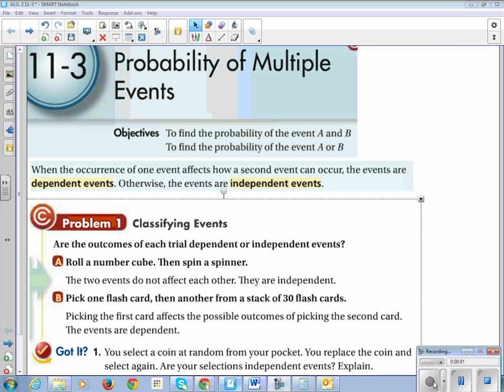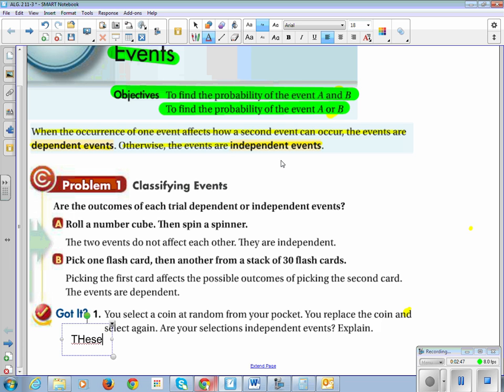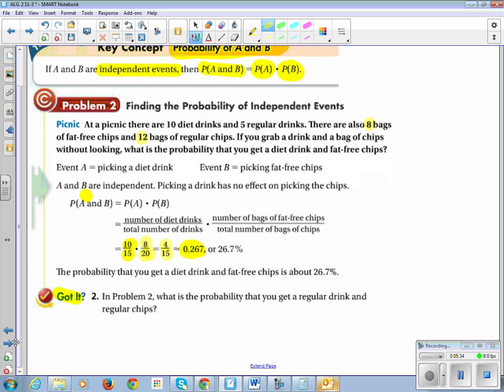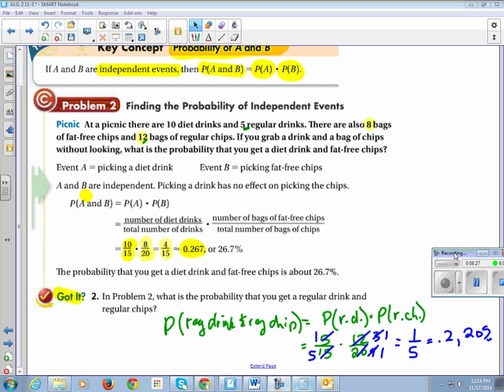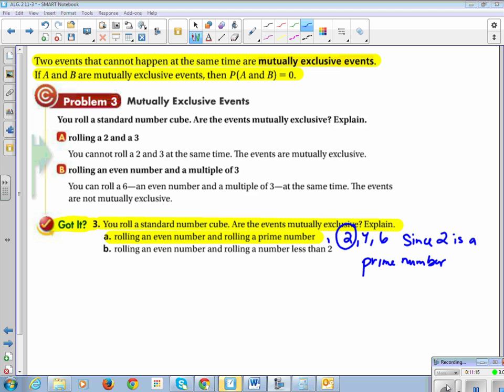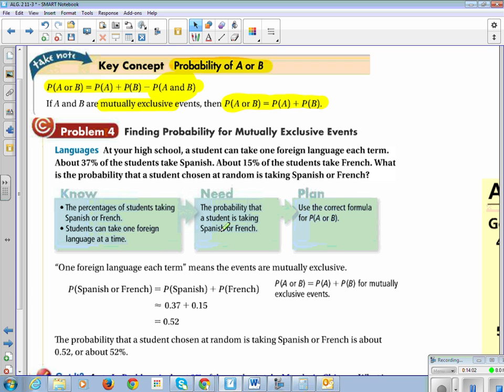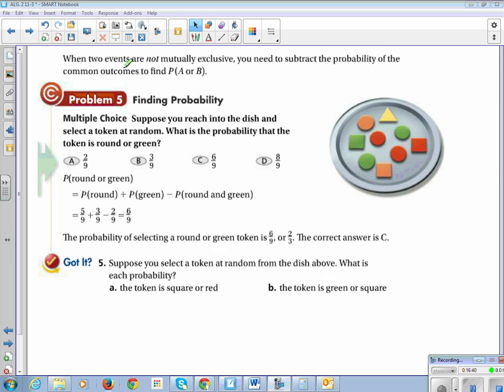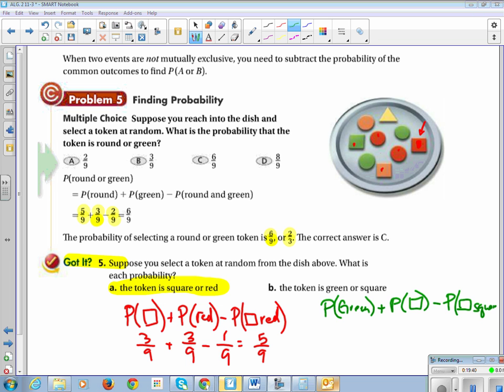Algebra 2 Chapter 11 Section 3 Probability of Multiple Events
Pearson Algebra 2 Chapter 11 Section 3 Probability of Multiple Events